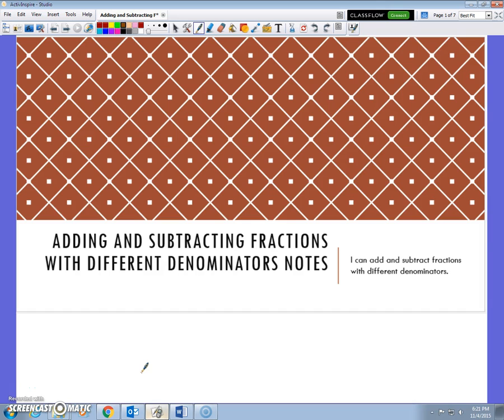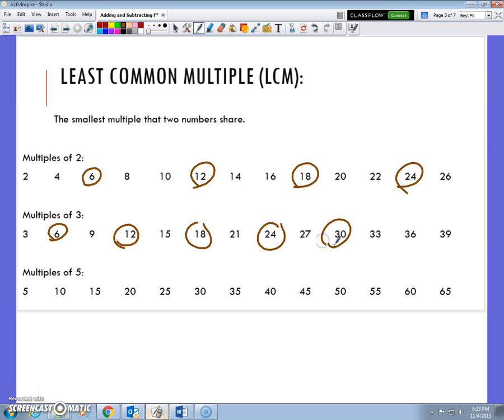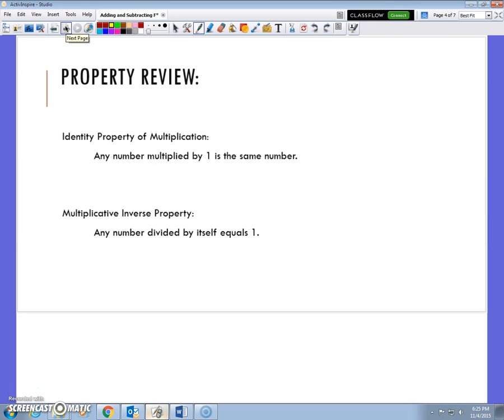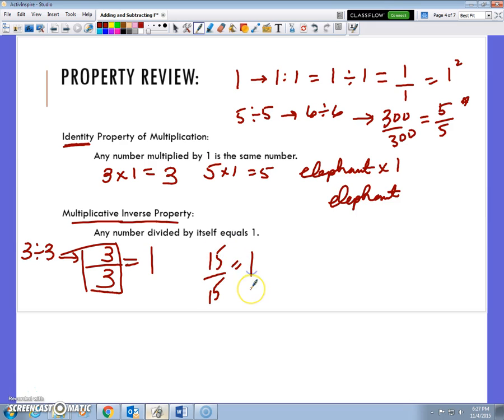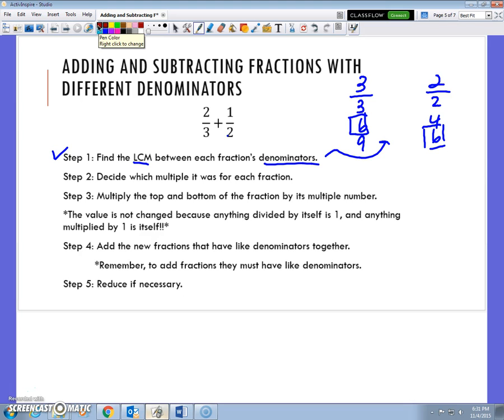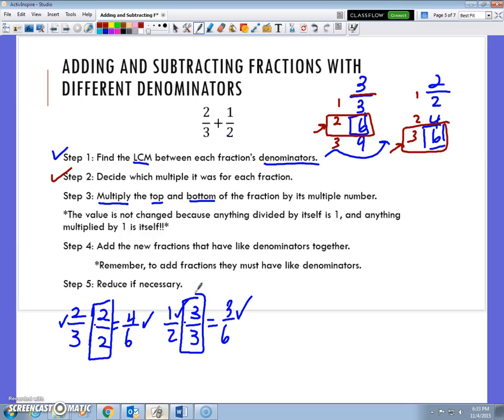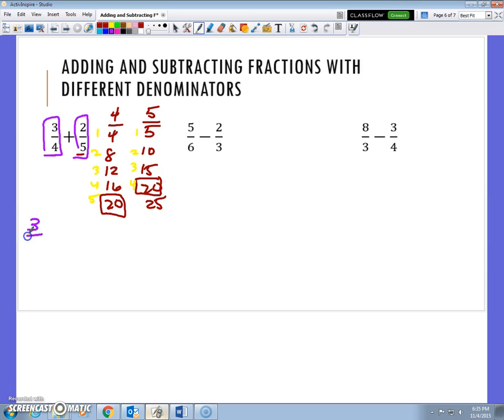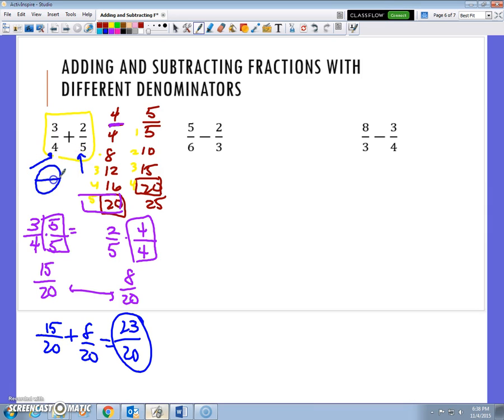Adding and Subtracting Fractions with Different Denominators